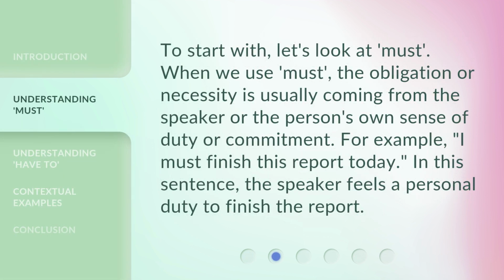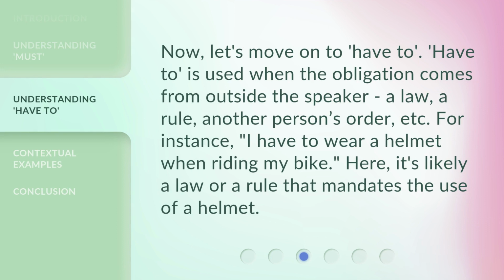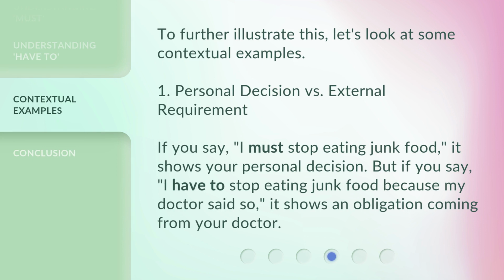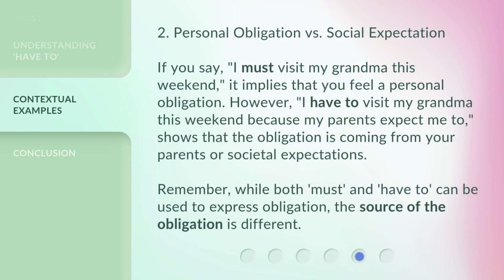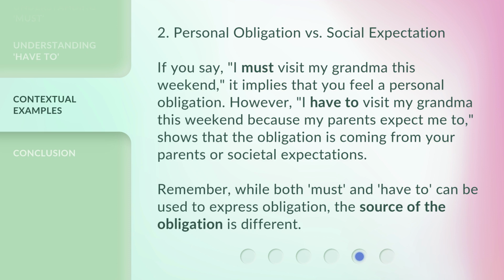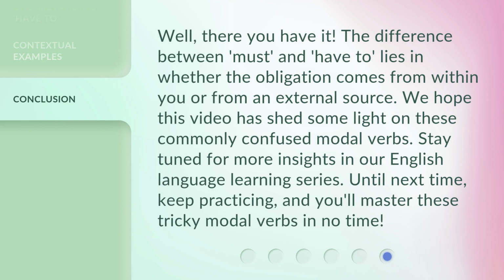Untangling 'Must' and 'Have To': Master the Source of Obligation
Untangling 'Must' and 'Have To': Master the Source of Obligation • Join us in this informative video as we delve into the distinction between 'must' and 'have to' in the English language. Discover the source of obligation behind each modal verb and enhance your understanding of their usage. From personal duty to external requirements, we provide contextual examples to clarify the difference. Don't miss out on mastering these essential modal verbs!

00:00 • Introduction - Untangling 'Must' and 'Have To': Master the Source of Obligation
00:39 • Understanding 'Must'
01:03 • Understanding 'Have To'
01:29 • Contextual Examples